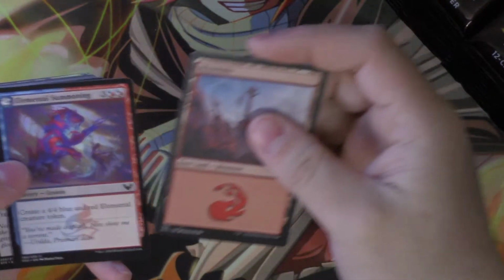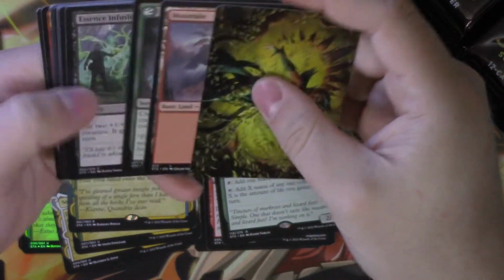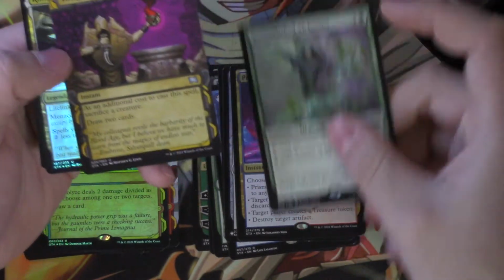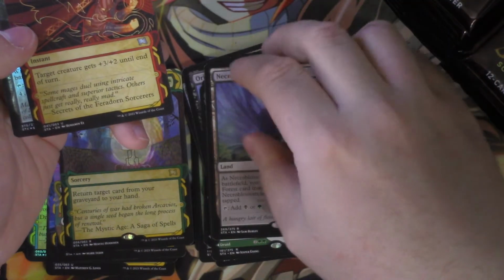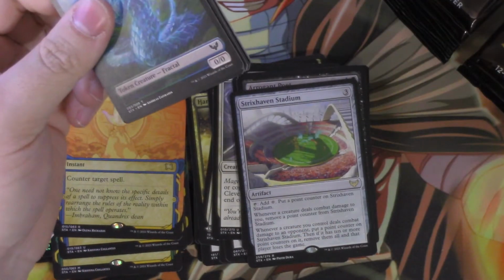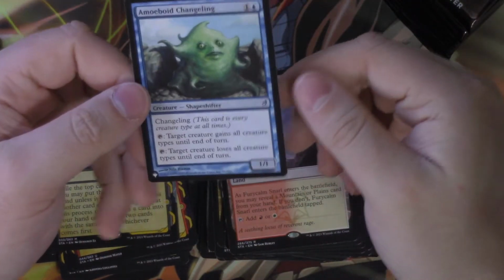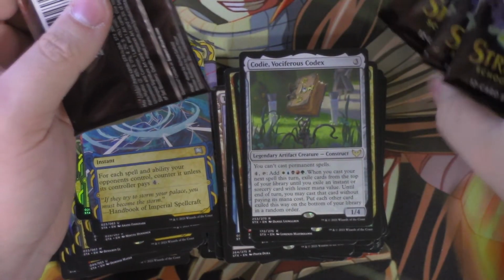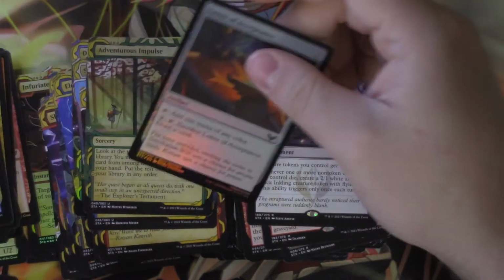STRIXHAVEN SET BOOSTER BOX UNBOXING